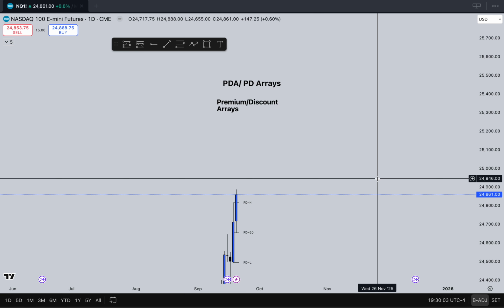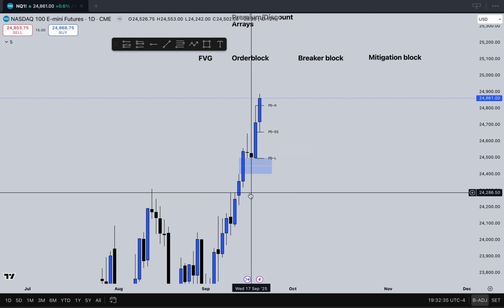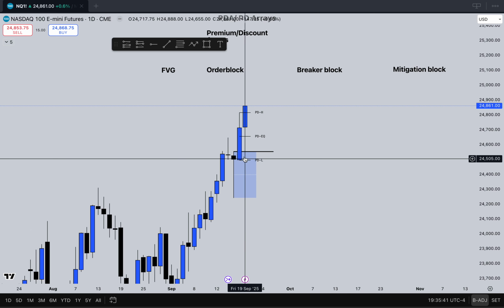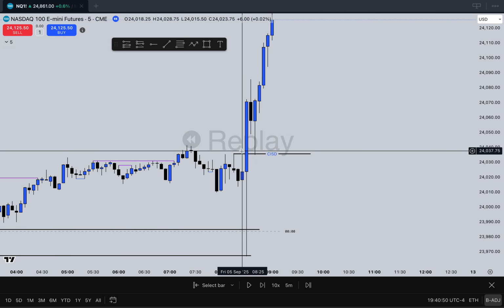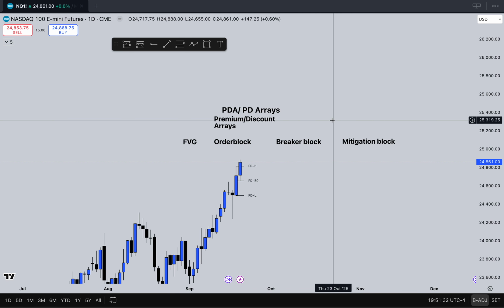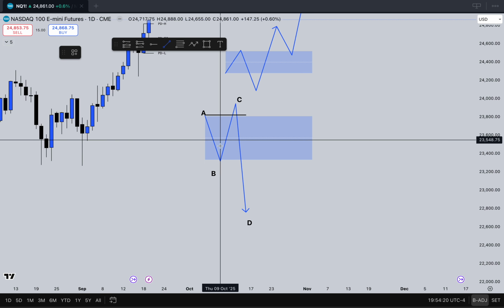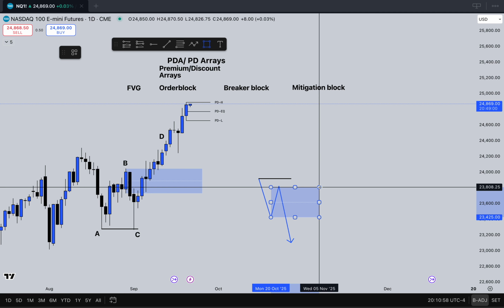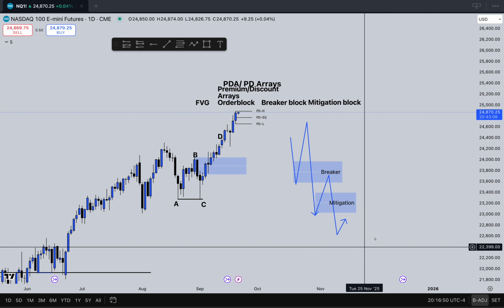PD ARRAYS, How to spot and use them to win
I go way more in-depth into how to make a model with these PDAs in my free Discord